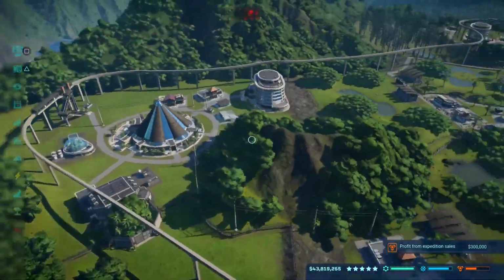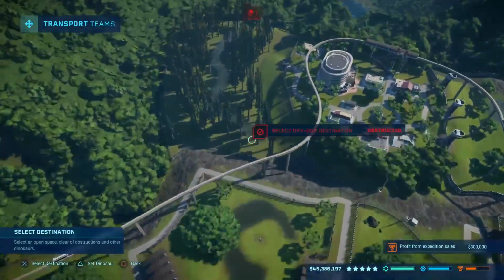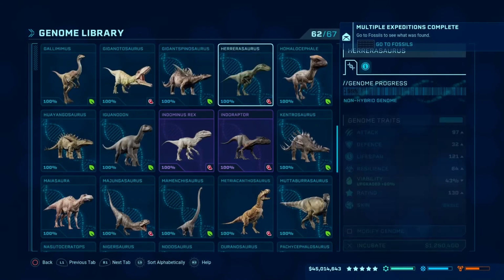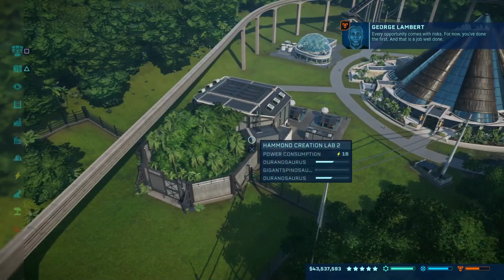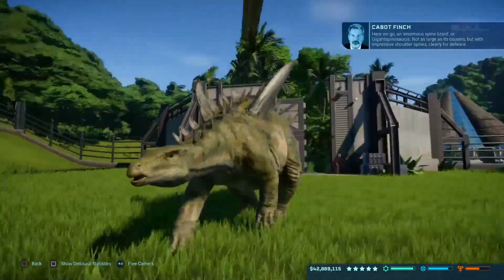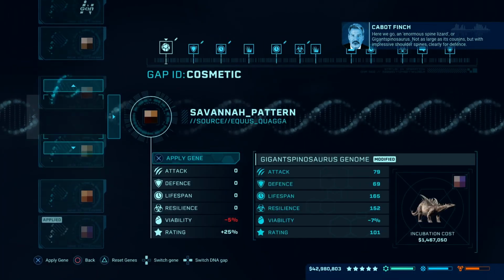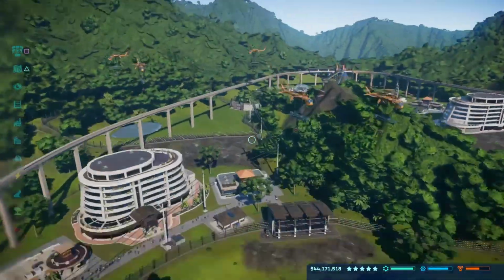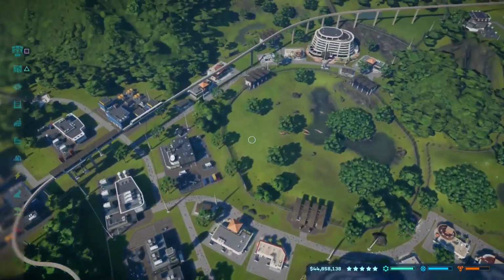Jurassic World Evolution Campaign Island Beautication Part 2